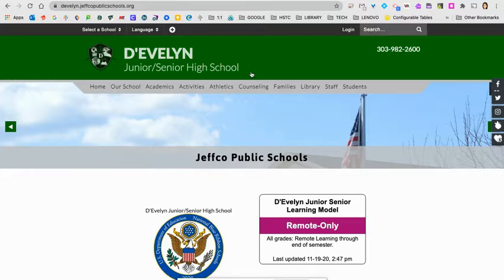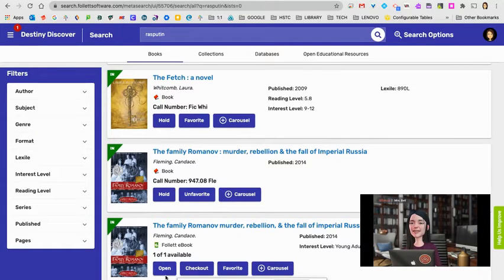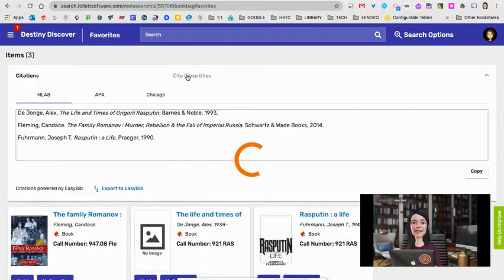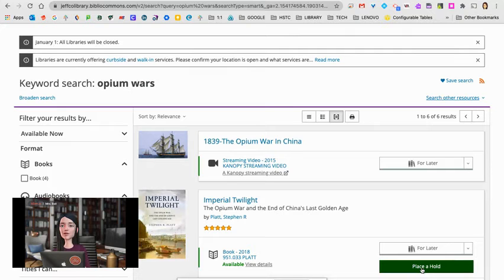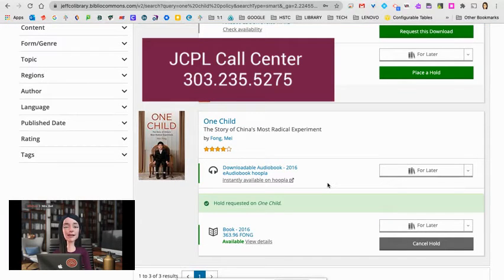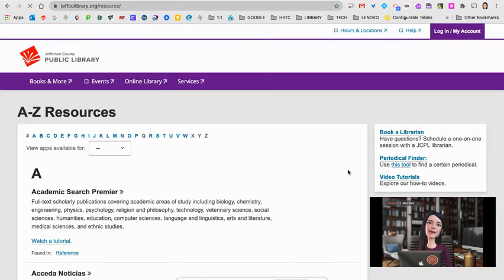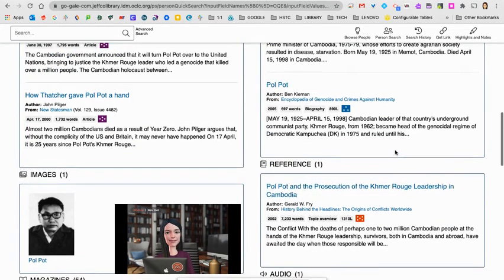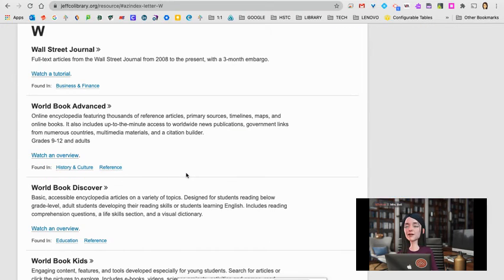Day 2 Finding Resources